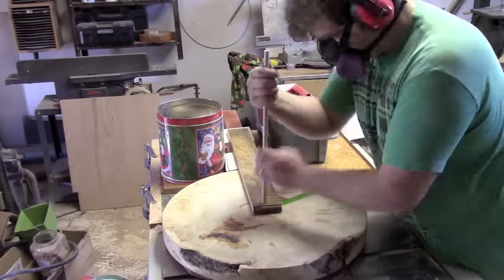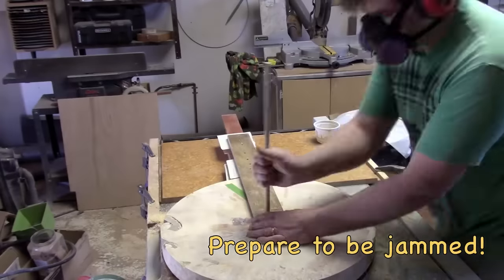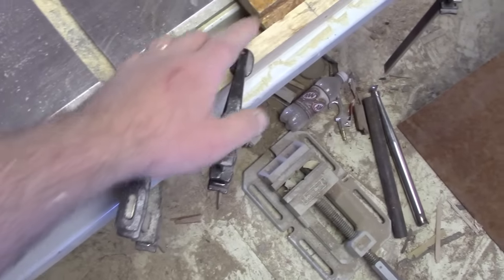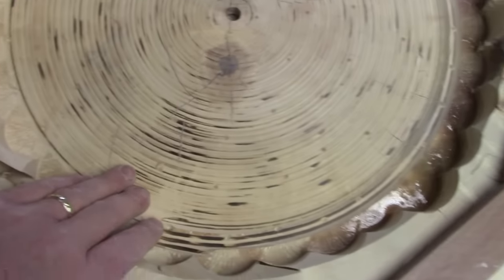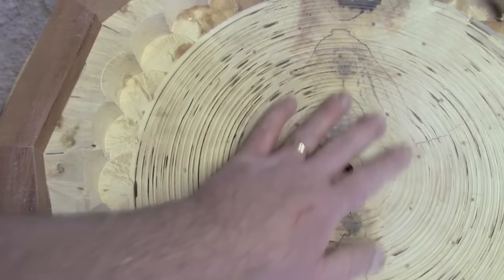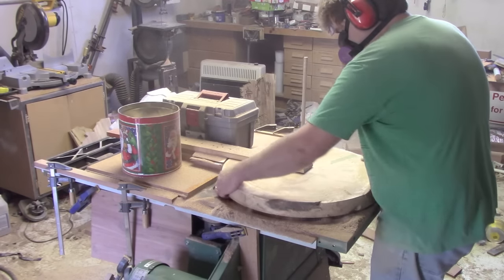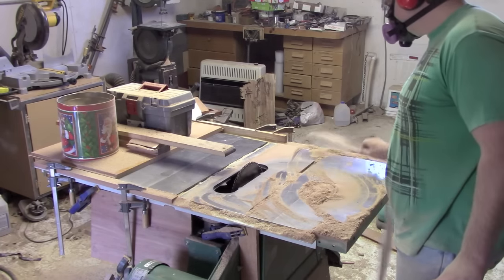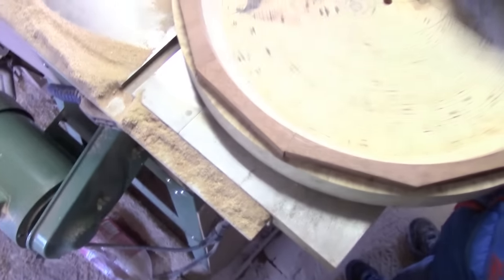Wood Turning on the Table Saw - #4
Part Four: Crisis averted.  In this series I show you how I use the table saw to do things it was never meant to do.  It is an interesting concept that just might open up whole new methods of working with wood!  EXPAND VIDEO DESCRIPTION FOR MORE!

Almost everyone assumes turning a bowl is something you do on lathes.  How about turning a bowl more than 20 inches across out of a huge slab of highly figured hardwood?  Or turning a huge bowl with pockets of rot or bark?  Now that would totally take special and expensive equipment right?  What if I told you there is a way to create massive bowls without a lathe at all?  That is what we are doing here!